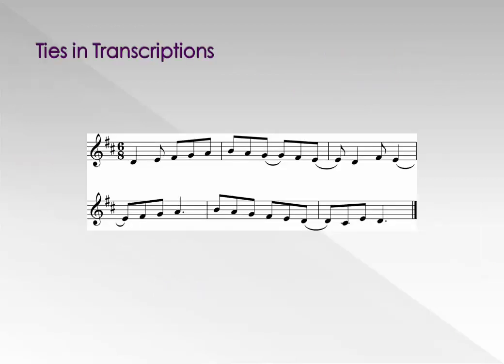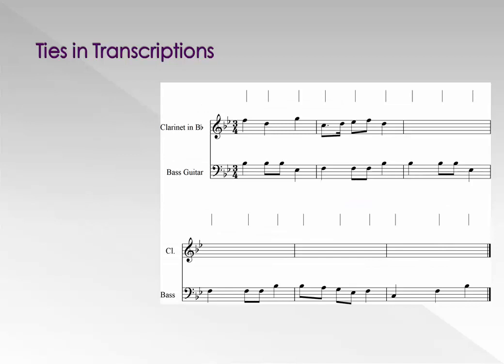S14 Video 3: Ties in Transcriptions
This “Deborah Smith Music” video tutorial teaches Ties in Transcriptions from Section 14, Page 171 of the “Musicianship & Aural Training for the Secondary School”, Level 3, 2nd Edition Student & Teacher Books.